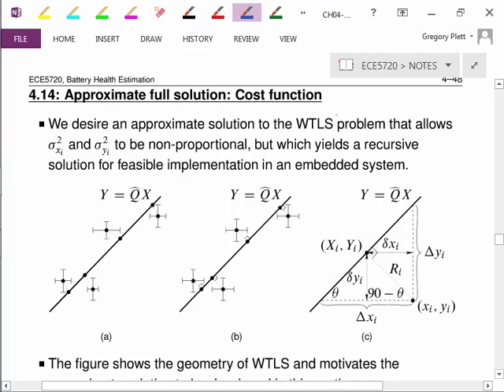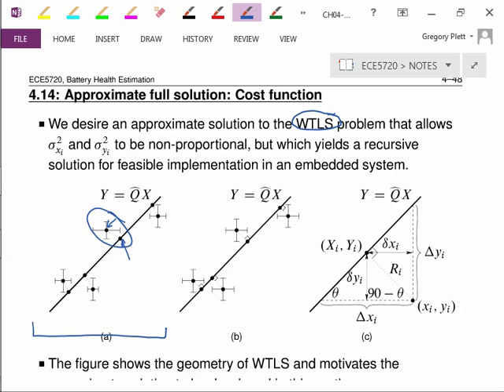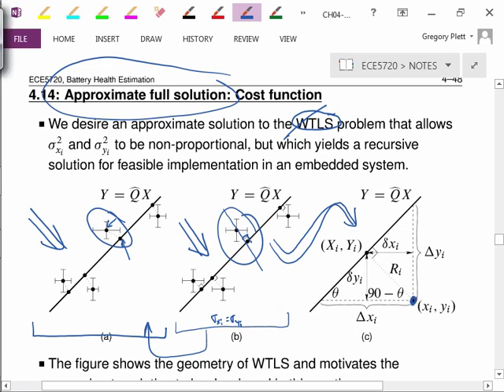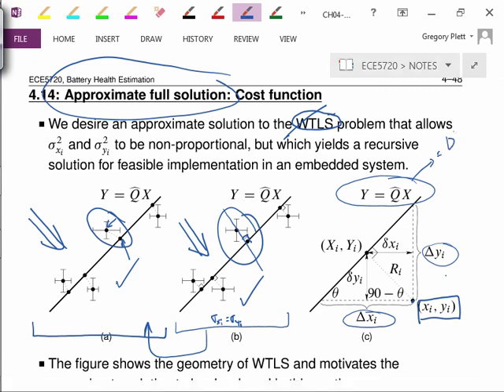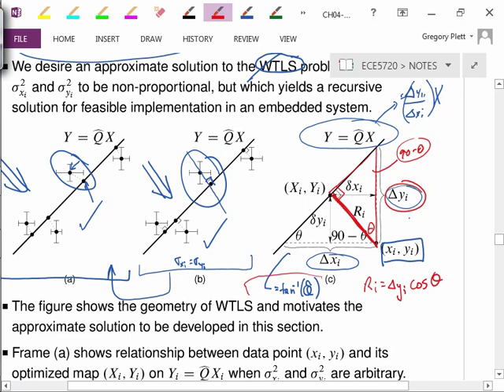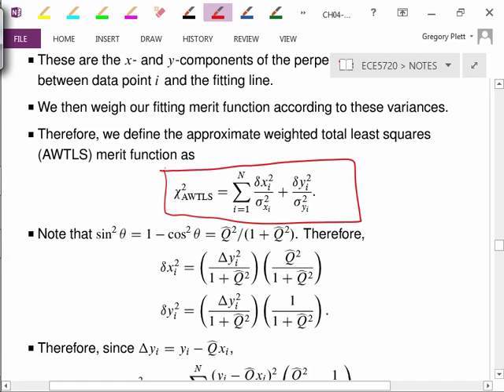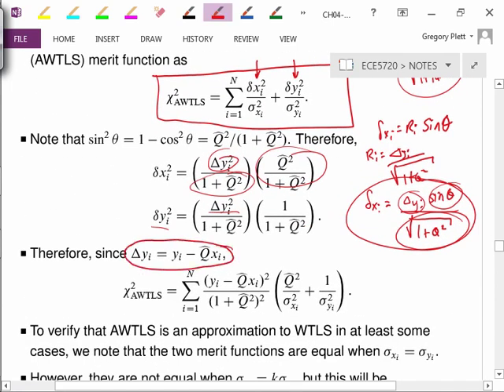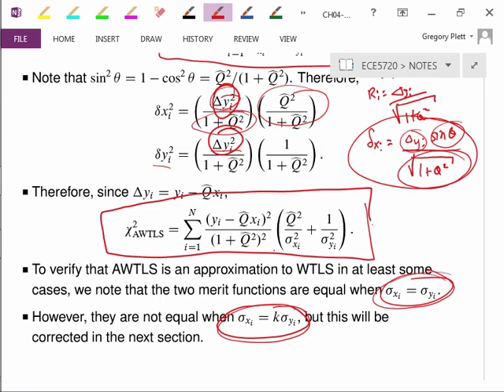ECE5720 Topic 4 14